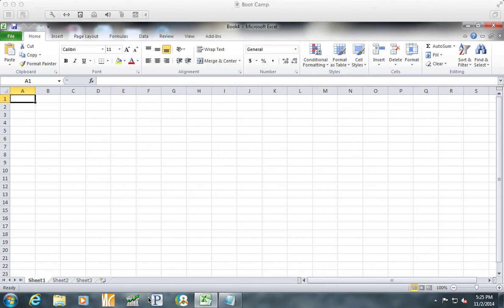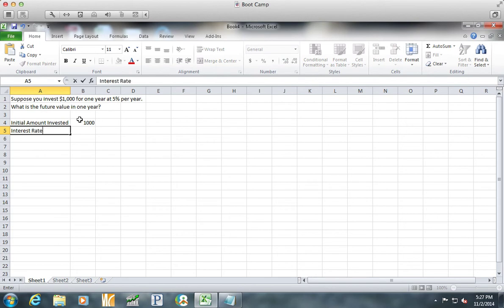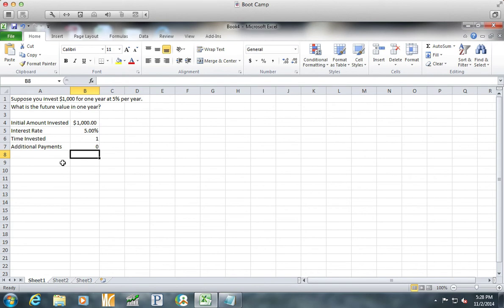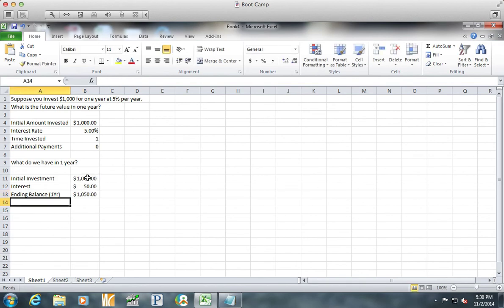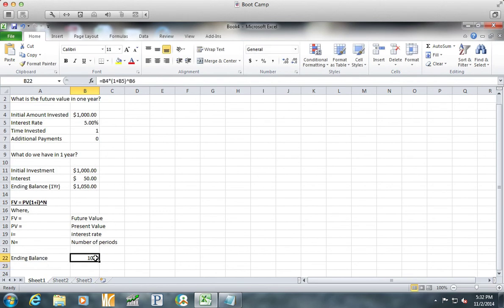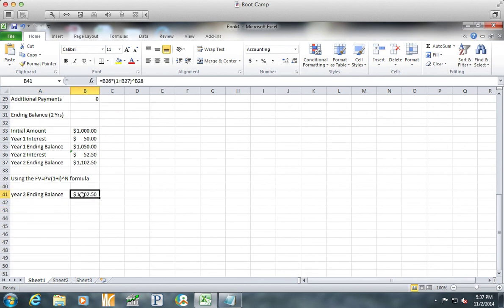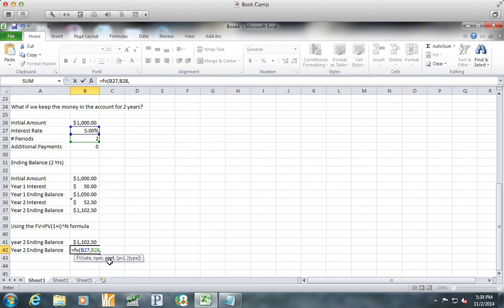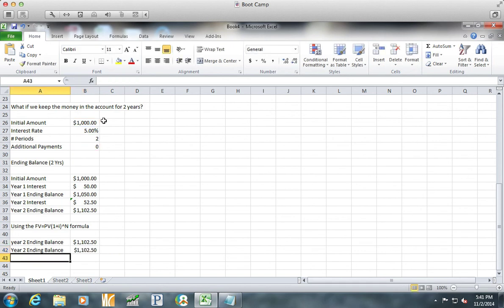Time Value of Money Examples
Here's a video to help explain the time value of Money in Excel.